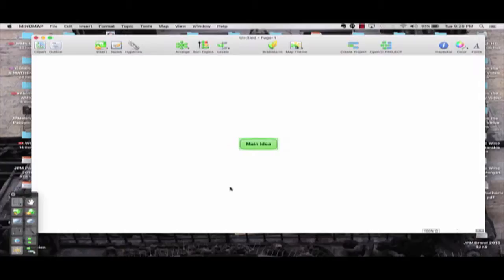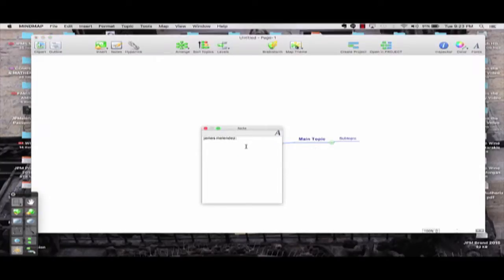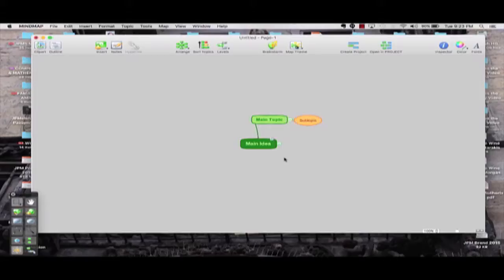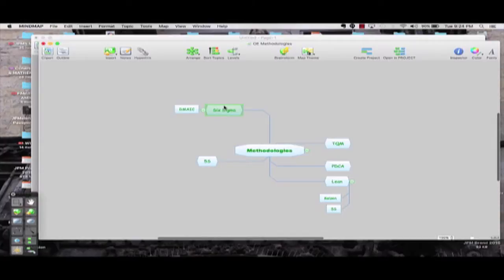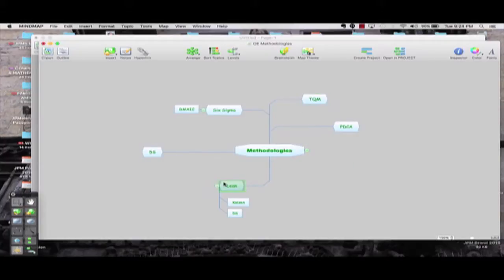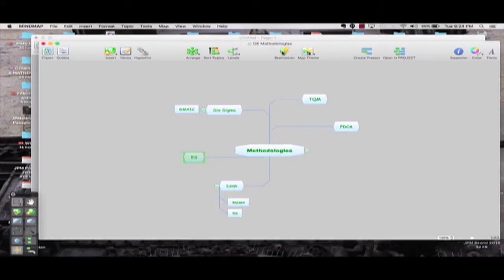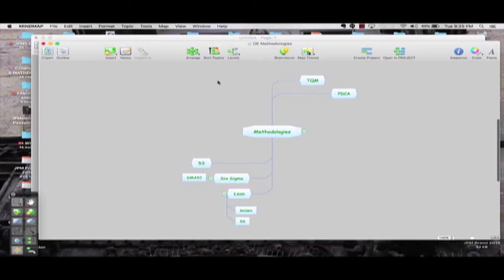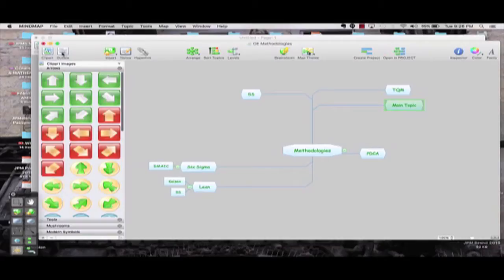ConceptDraw MINDMAP Overview - James Melendez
ConceptDraw

This is version 6.2

Salute